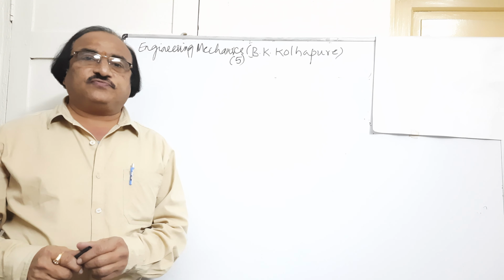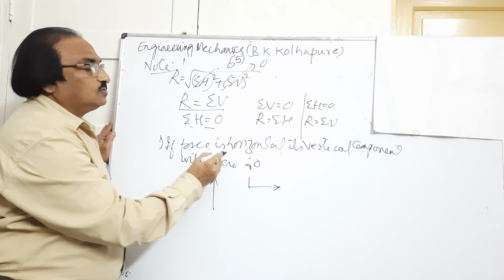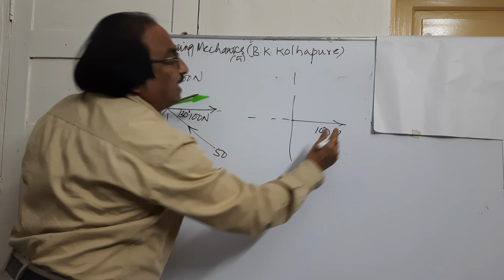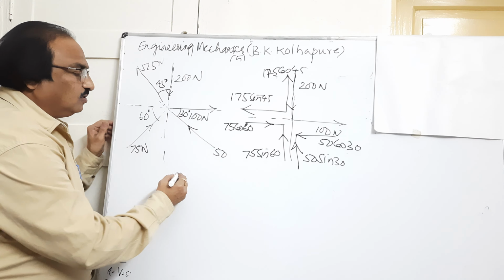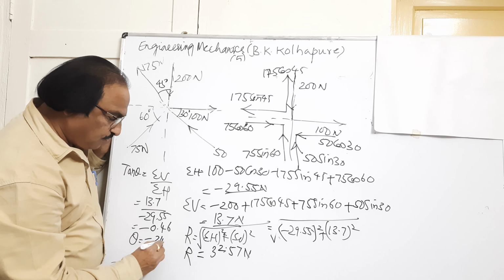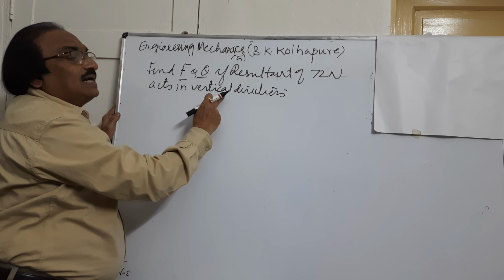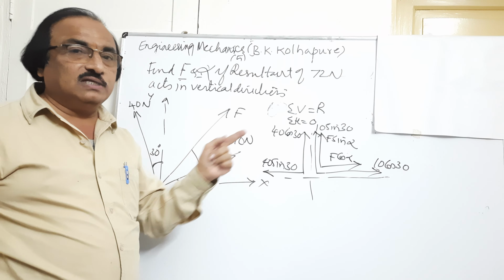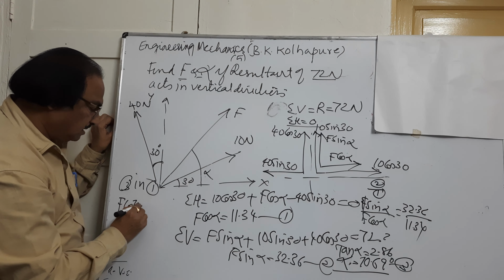ENGINEERING MECHANICS (5) Determine the Resultant of the Coplanar Concurrent Forces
Determining Resultant of the  Coplanar Concurrent Force System by simplest method devised by the Author.